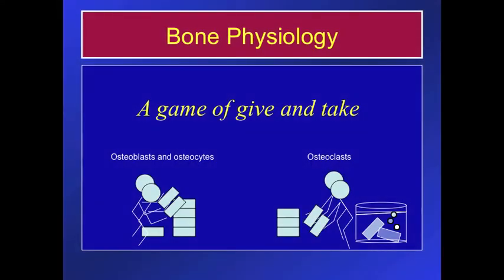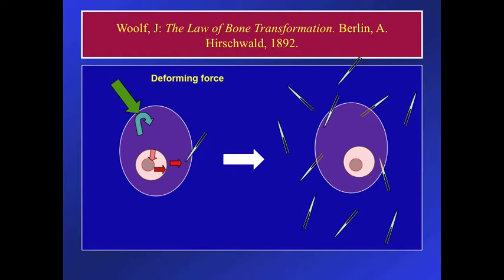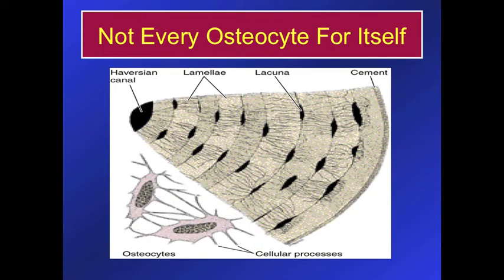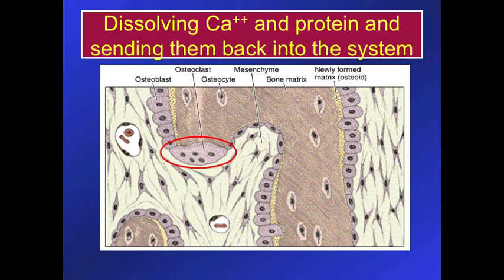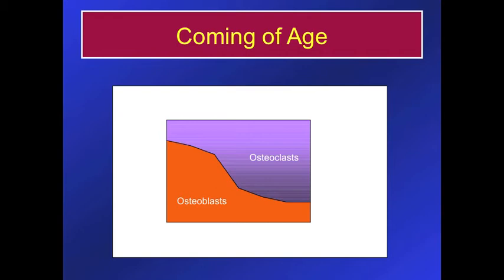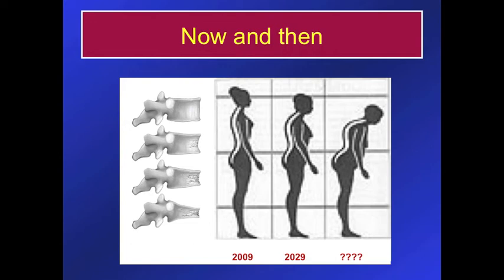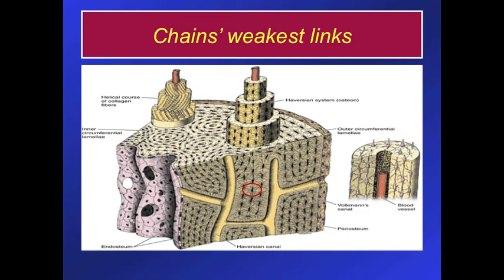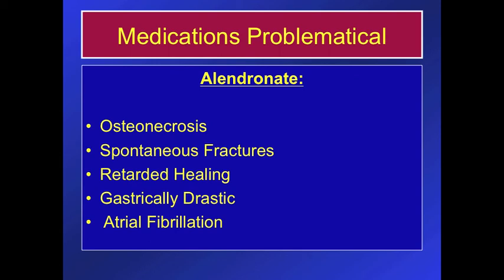The Physiology of Bone and Bone Aging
Dr. Loren Fishman speaks about the physiology of bone and bone aging